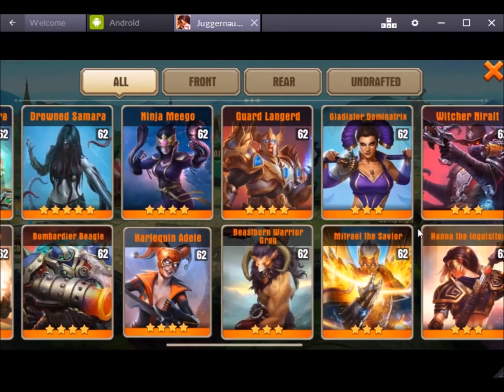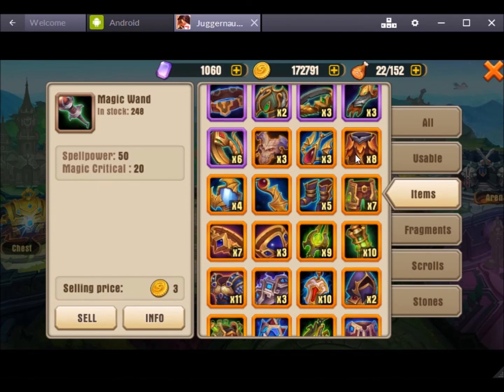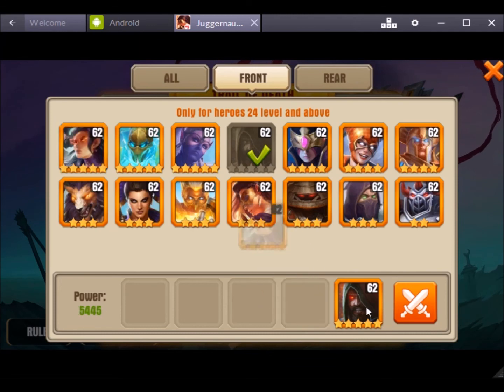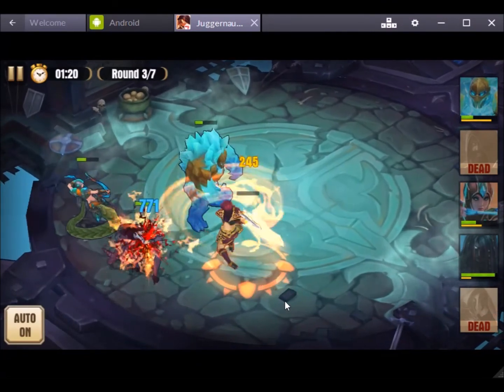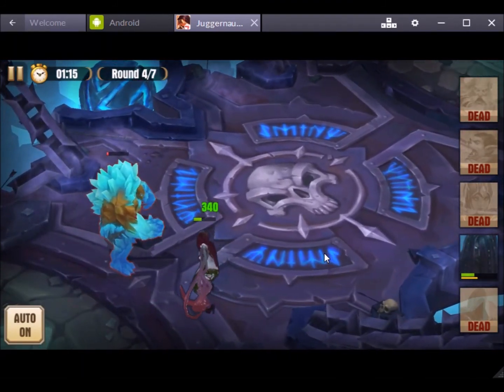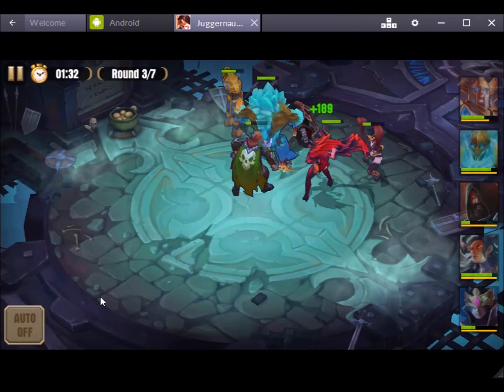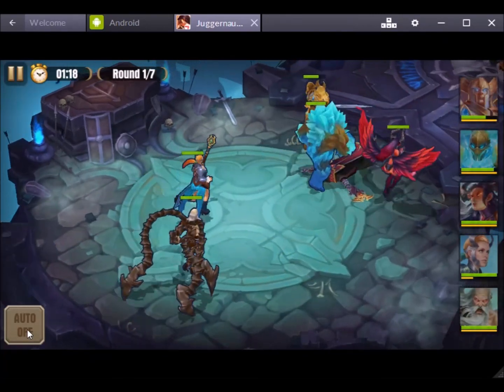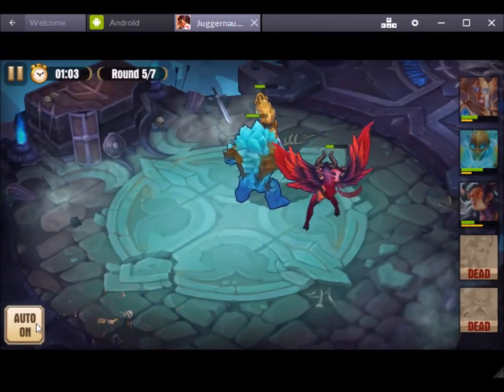Juggernaut Wars - Best Hero Squad Combinations in Trial of Death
There are many combinations of heroes to make up a squad, my suggestion is to start with your highest star heroes and work from there.

I used 5 different squad in one attempt in Trial of Death to see which was the best combinations used by most players with surprising results!  It's all about timing and critical attacks and the results could have been different:

Squad One: Lifesteal Heroes only - 26 Kills
Squad Two: Exile, Stun and Freeze Heroes - 15 Kills
Squad Three: Rear Heroes only - 20 Kills
Squad Four: Front Heroes only - 21 Kills
Squad Five: Healer Squad, with 2 strong front hero support - 25 Kills

I play on a free account, VIP 0 and with no hacks.

- Currently maintaining squad and hero level at 62
- My main heroes are max with specials
- 90% full equipment, all blue items are boosted
- My arena rank is between 15 - 100
- I save for hero upgrades and the bagman

If you have any questions, please comment or join one of the groups.

jw.my.com/